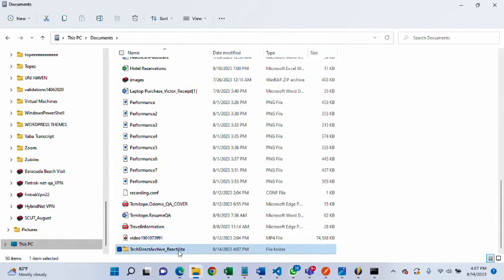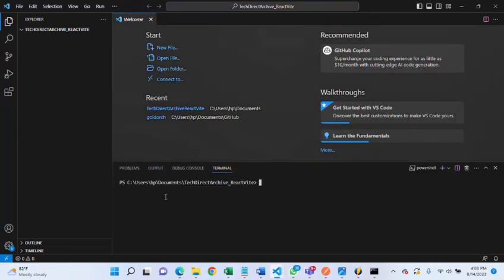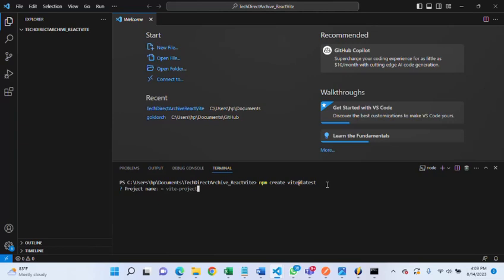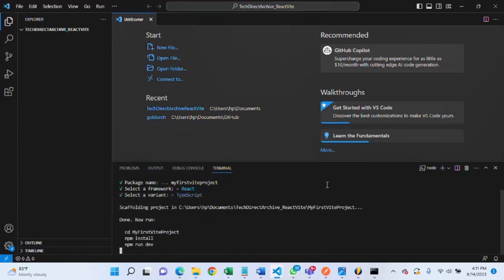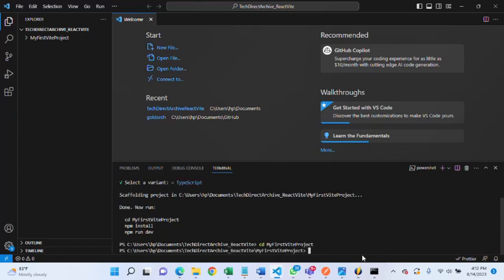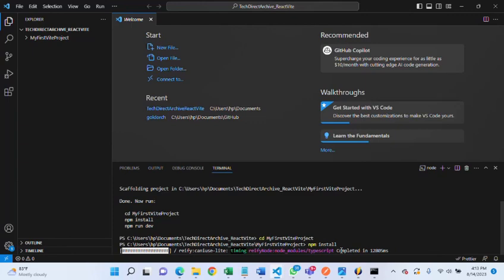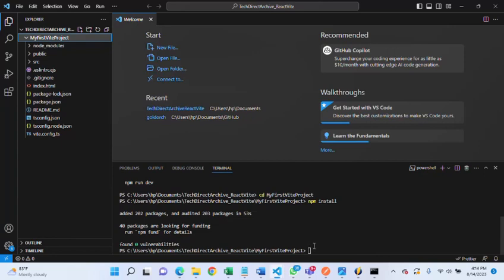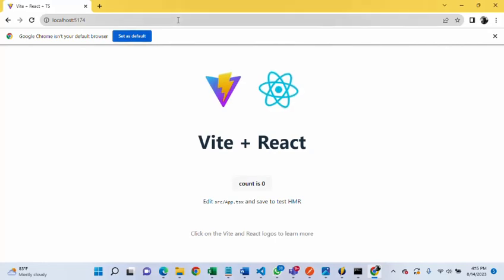How to Create a React App with Vite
If you have been using create-react-app to set up your React project, it’s now time to start using Vite for better performance and faster development speed. Vite is a frontend build tool that was developed and designed to improve your development experience because it will offer you faster development and better performance.

In this video, I will show you How to create a React App with Vite.